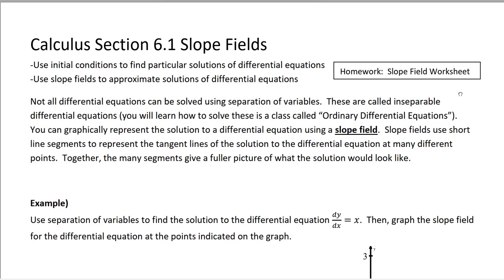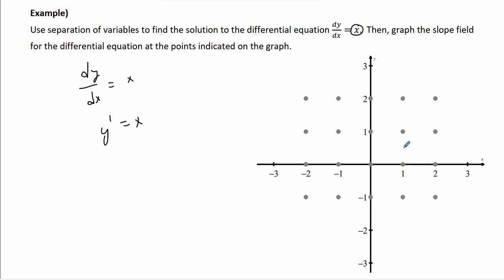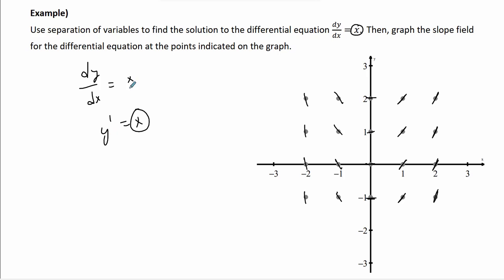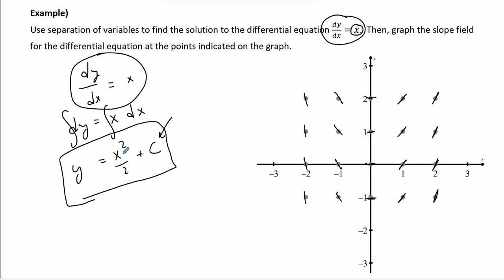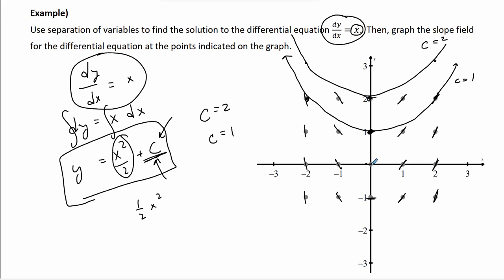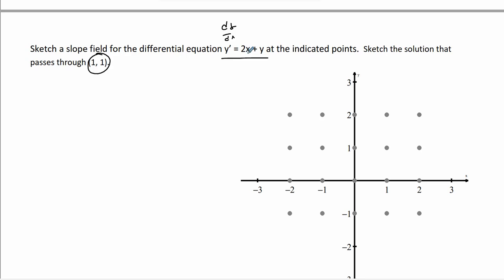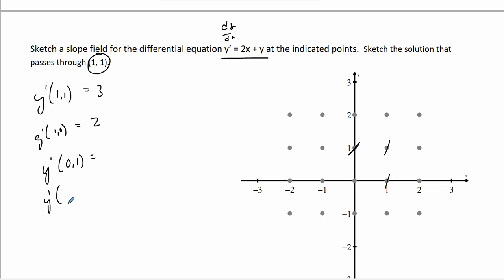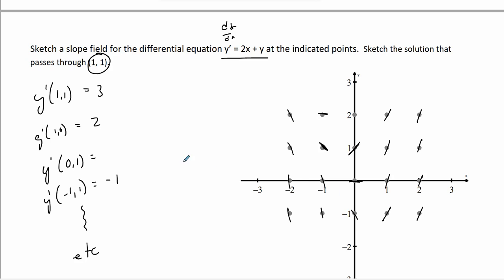6 1 slope fields